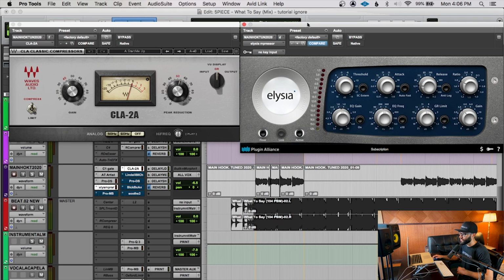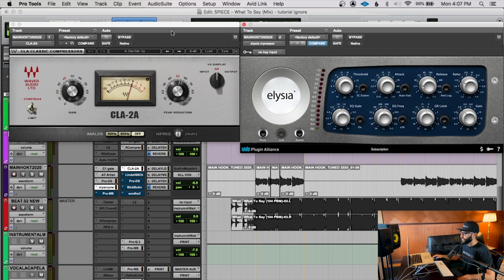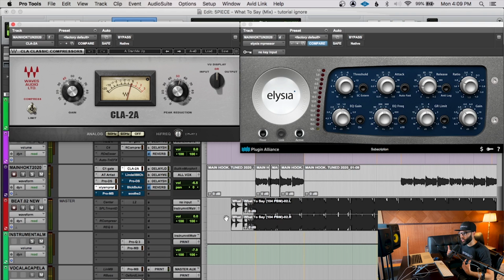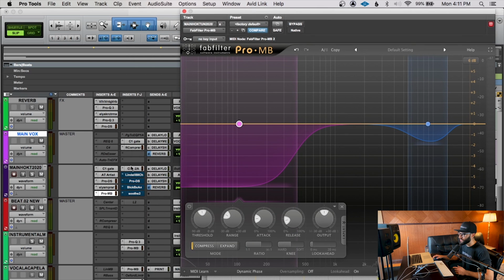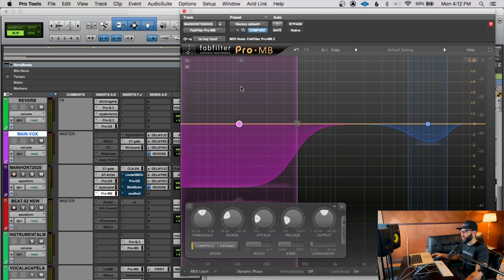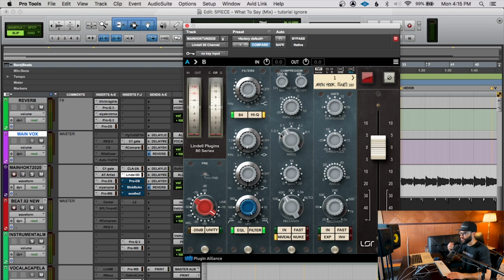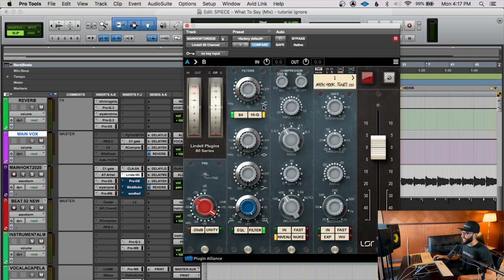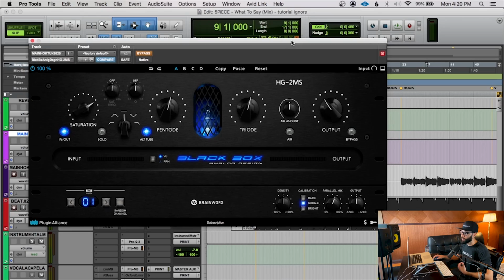How To Add Clarity To Vocals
Toronto music producer 5PiECE explains his 3-step process to adding clarity to vocals.

“What To Say” by 5PiECE (Releasing Soon) - Supported by FACTOR

📲 SOCIAL MEDIA 📲

⏰ TIMESTAMPS ⏰

0:00 Introduction
1:50 Lesson Overview
2:09 Compress For Consistency
6:18 Control Low-End
10:46 Enhance Frequency Presence
13:28 Bonus: Saturation
14:21 Conclusion